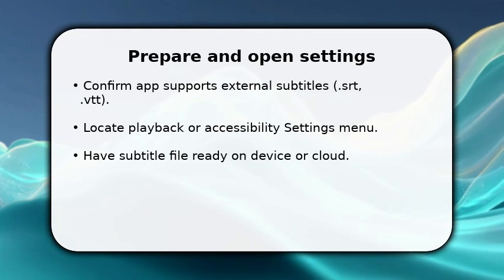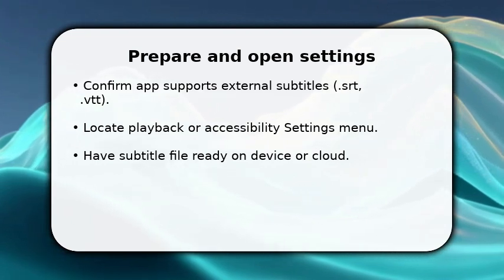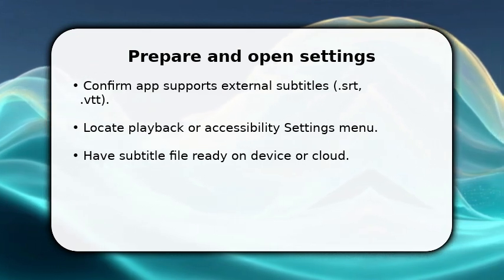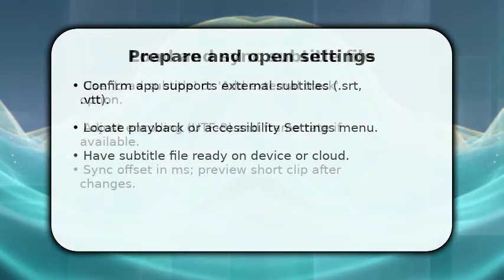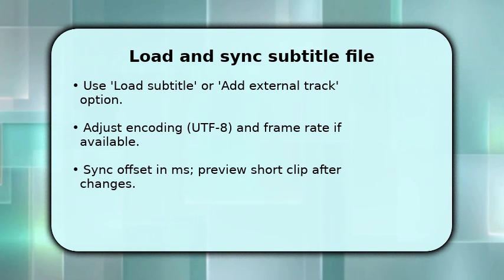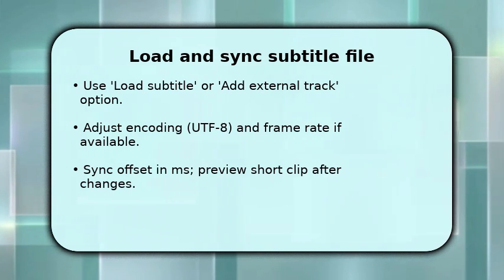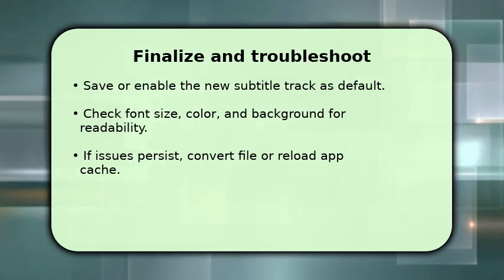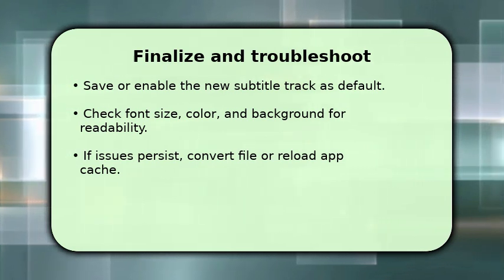How to Change Your Subtitles (only Way)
Learn the step-bythy process of changing your video's subtitles to enhance viewer engagement and accessibility. This guide covers essential tools, best practices for editing text clarity, timing synchronization with audio cues, and tips on how to make adjustments that resonate well within diverse audiences.